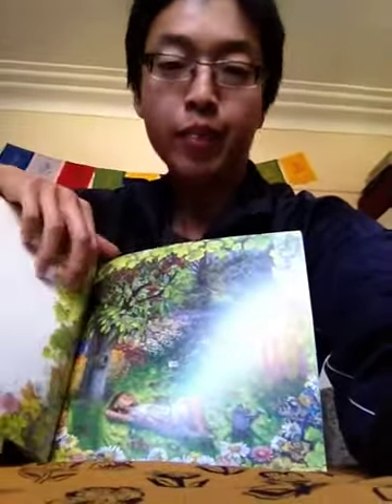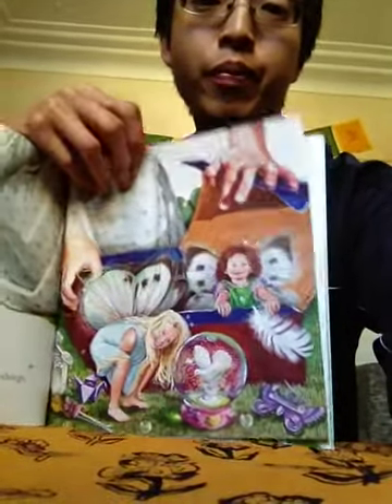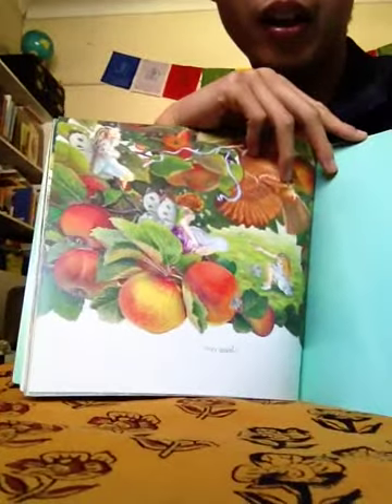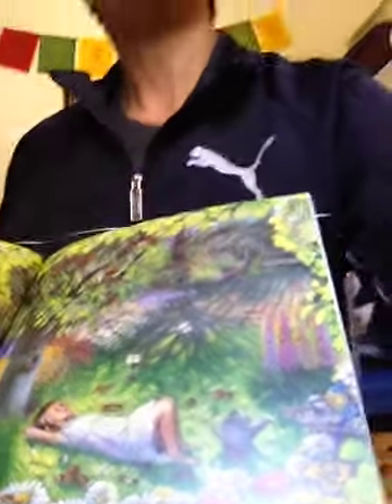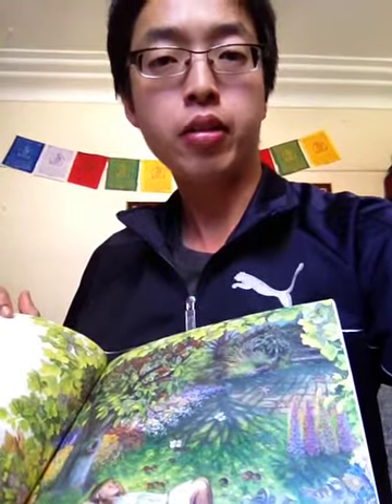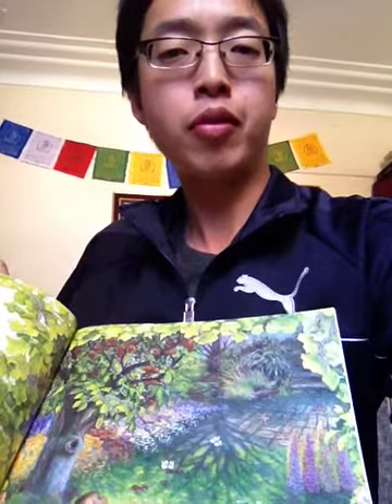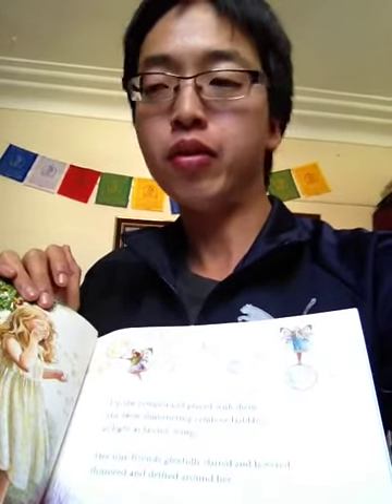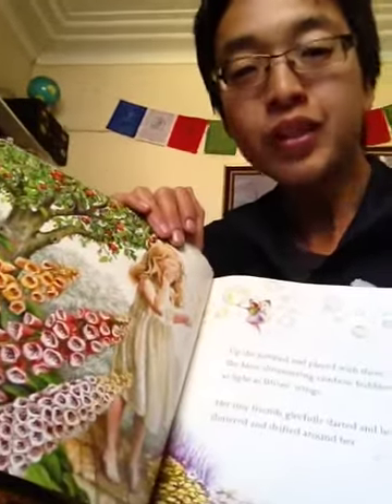Flowers and Young Children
Nathan gives us an example of how he would teach children between Kindergarten and Grade 3 on flowers.